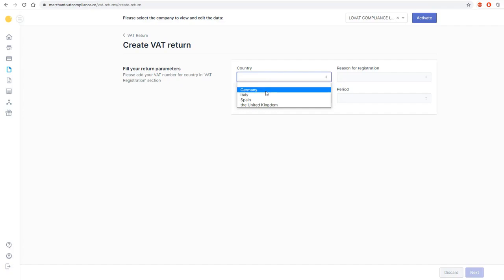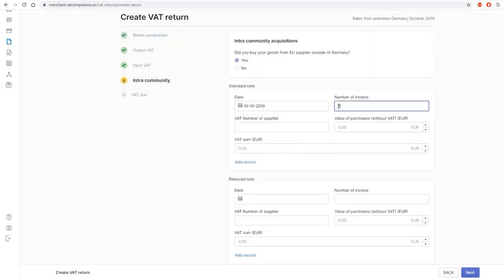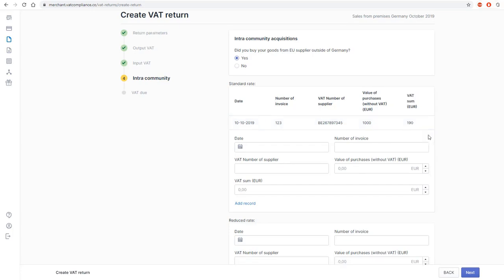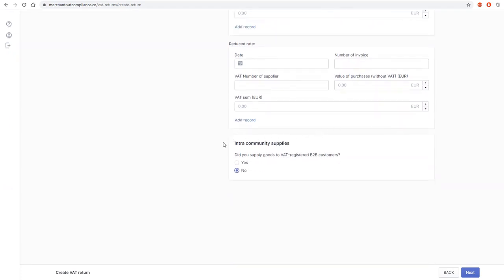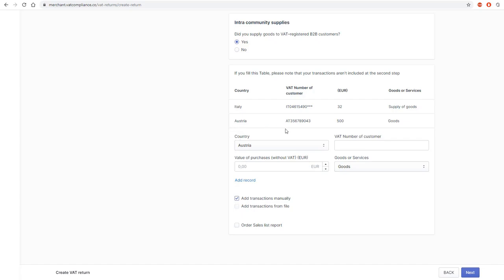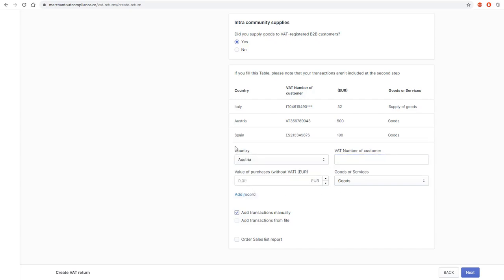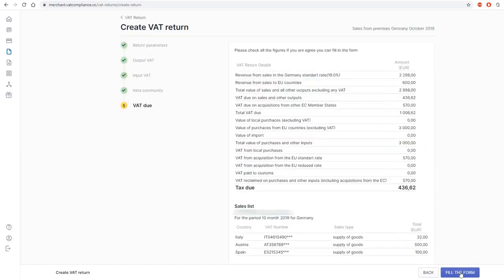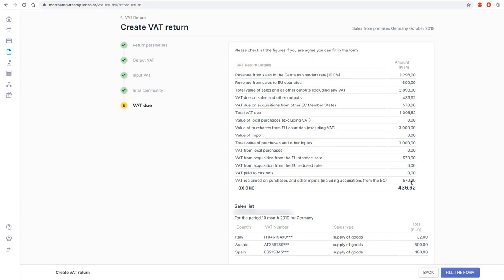Intra Community Acquisitions and Supplies Filling Step 4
We offer a step-by-step tutorial for filling out the “Intra-Community Acquisitions and Supplies” section through the LOVAT’s program. This is the fourth step in filing a VAT return - our video will greatly simplify and speed up the filling process. This includes instructions for “Intra-Community Acquisition” and “Intra-community Supplies”. Watch the video tutorial for more details.

LOVAT software is the easy way to handle tax compliance outside your home country. Focus on growing your business and get the carefree feel of being tax compliant. Change your mind about world of taxes!